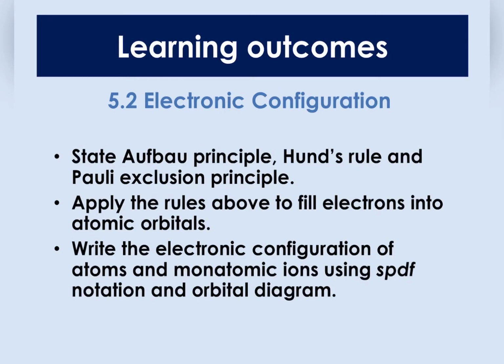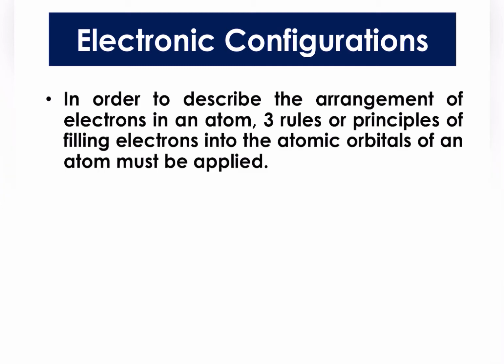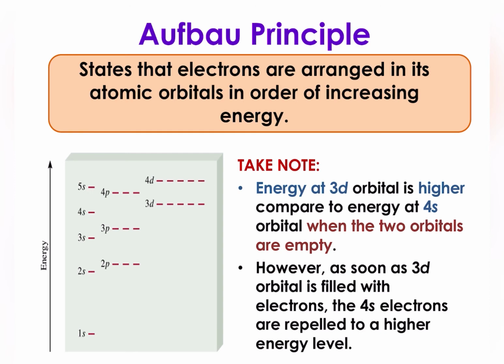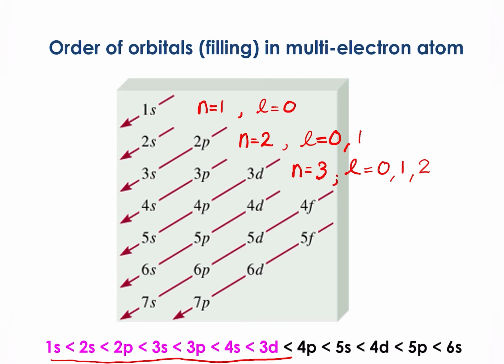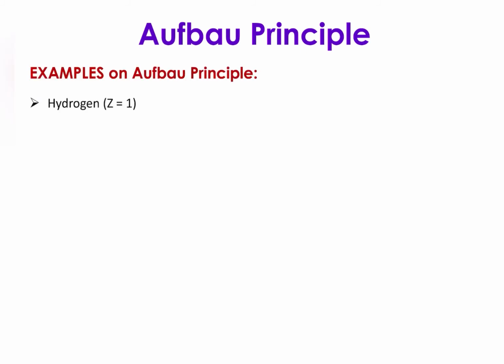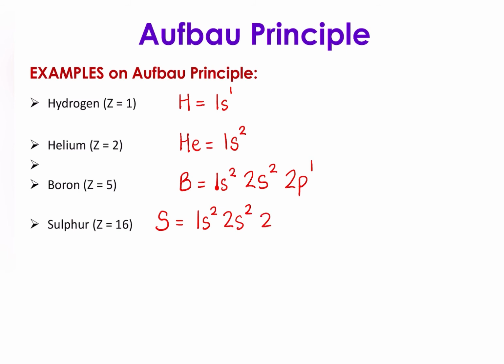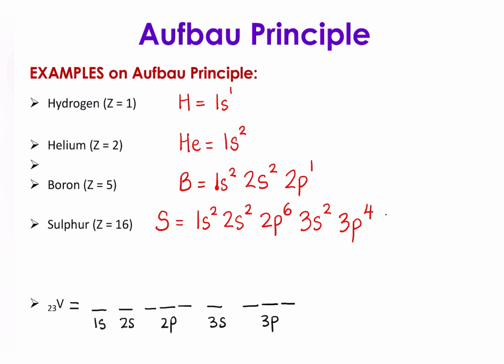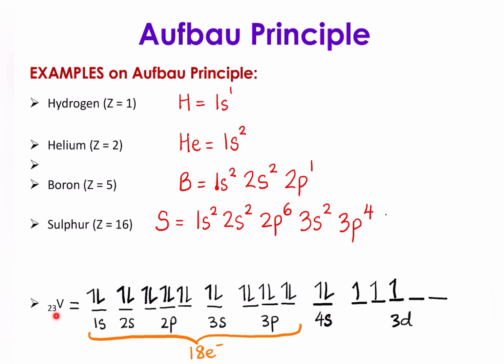Aufbau Principle (Chapter 5; Part 7)